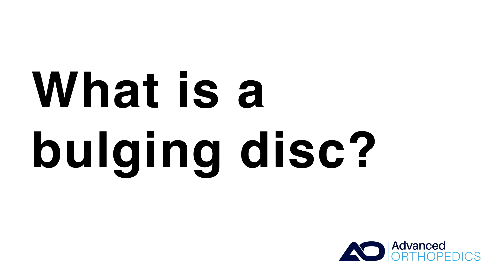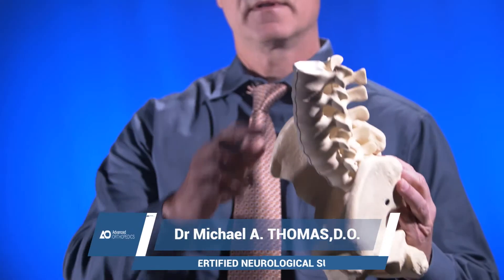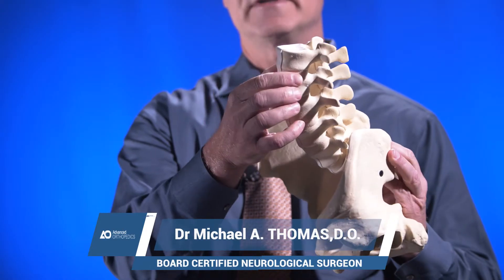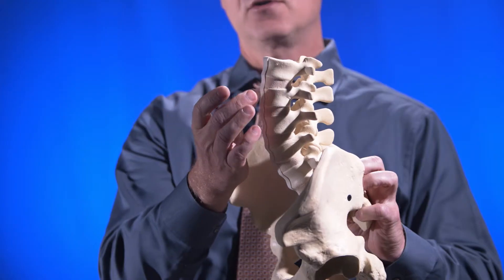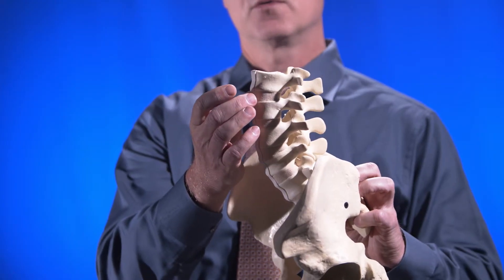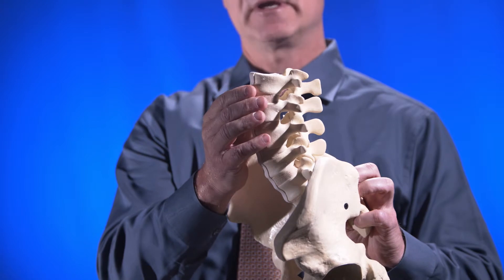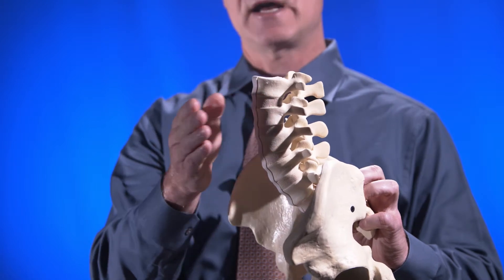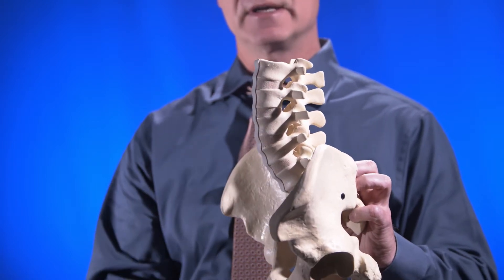Dr. Michael A. Thomas - "What is a Bulging Disc?"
Dr.Michael Thomas, a board certified neurological surgeon, at Advanced Orthopedics, answers, "What is a Bulging Disc?"